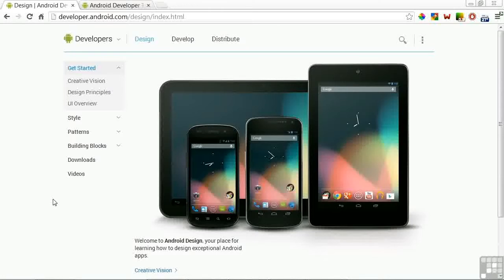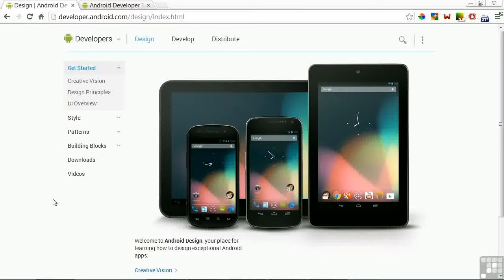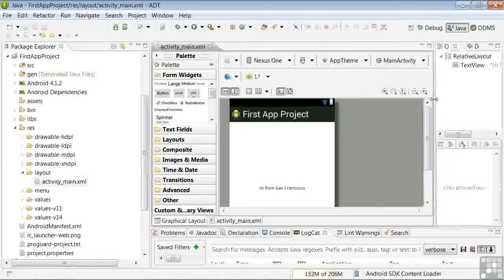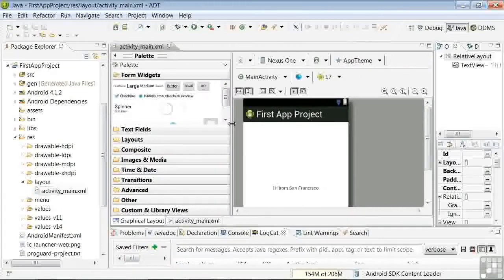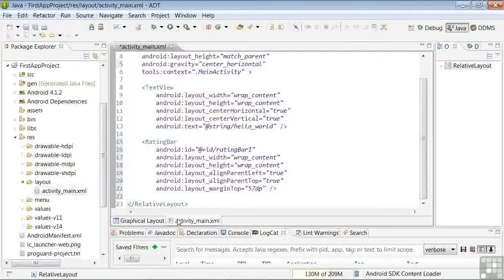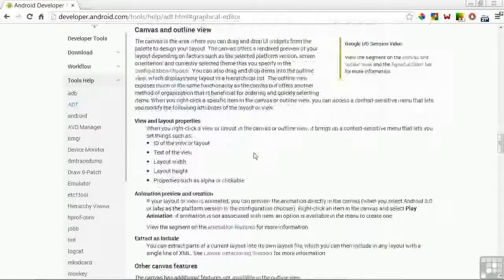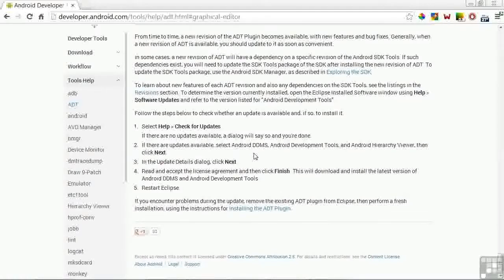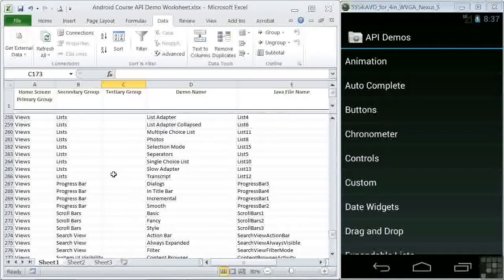Learn about Android API Demos App part 01